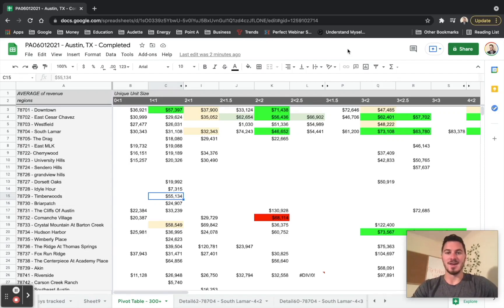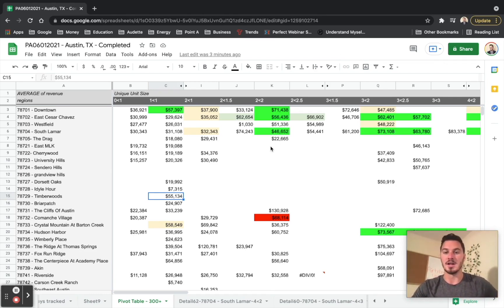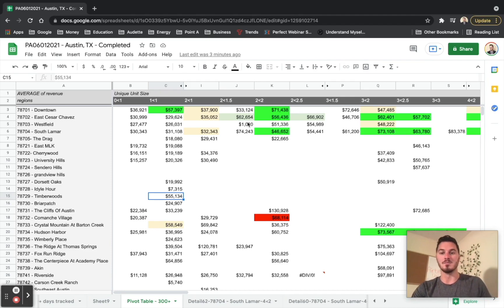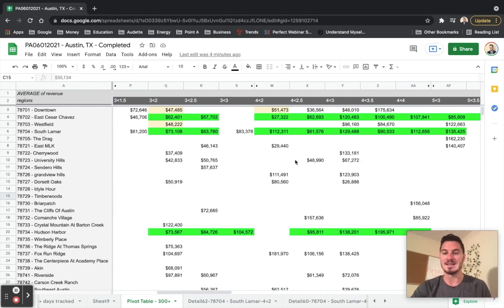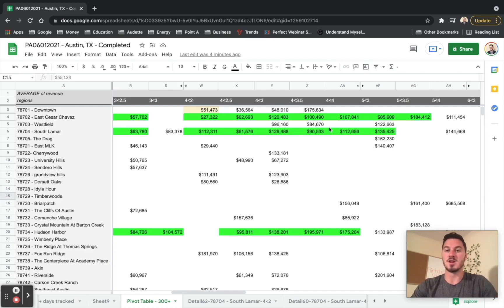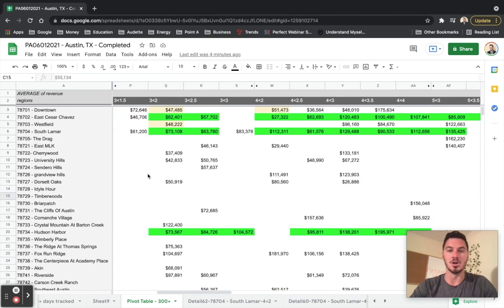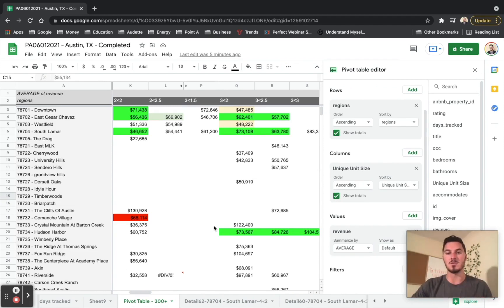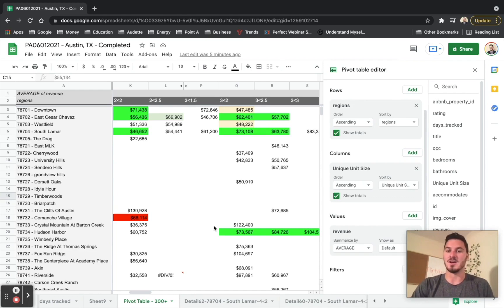AirDNA / Airbnb DATA MASTERCLASS 2.0 | Part 15: Final Version of a Profit Map.